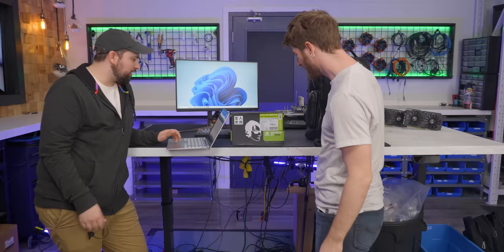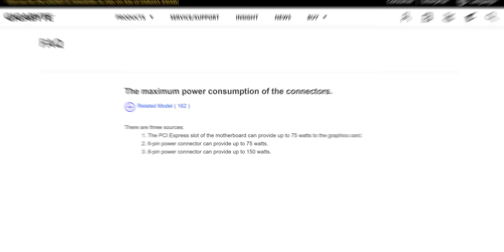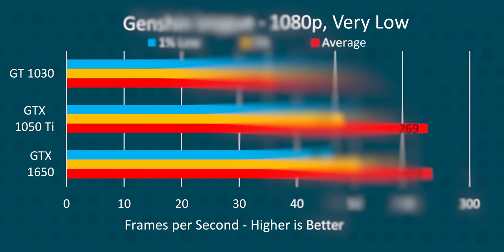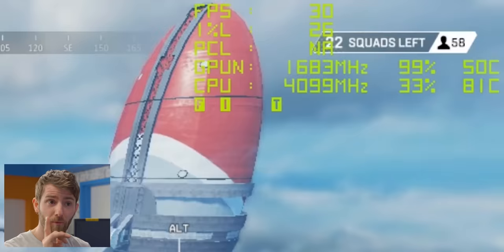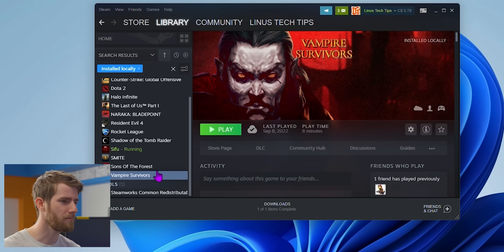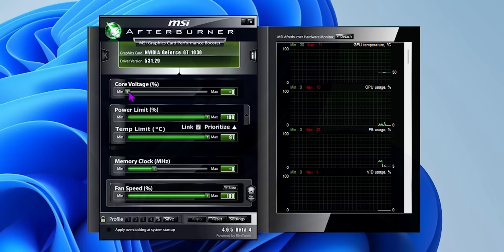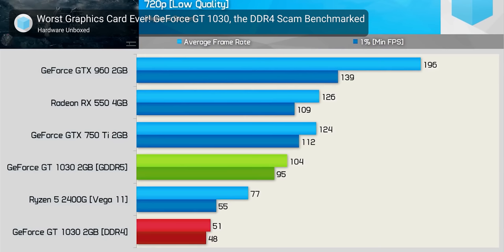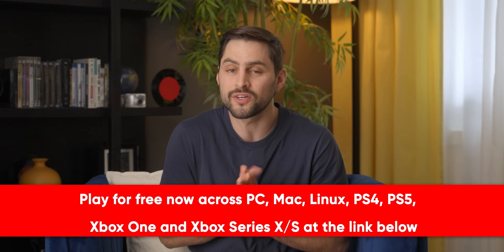YouTube Made Me Review This Budget GPU - GT 1030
Join us in War Thunder for FREE Get an exclusive bonus using our link - thanks for supporting the channel!

YouTube continues to tell us that we have a content gap when it comes to NVIDIA's GT 1030, so we wanted to answer an age-old question: just how much performance do you get for a hundred dollars on a brand new card these days?

CHAPTERS
0:00 Intro
1:07 GT 1030 vs Onboard
2:50 GT 1030 vs Alternatives
3:53 Gaming on the GT 1030
7:15 Overclocking
9:04 Conclusion
11:28 Outro